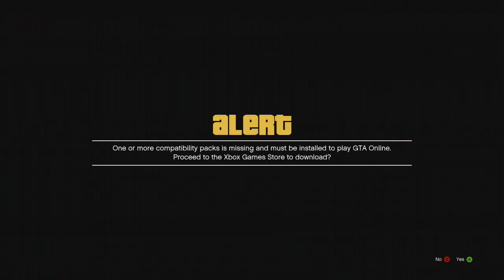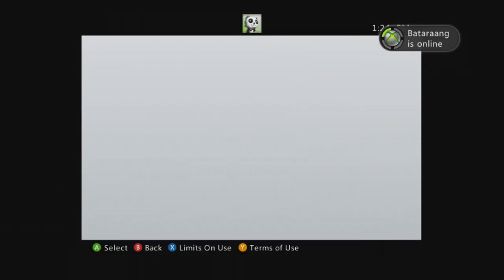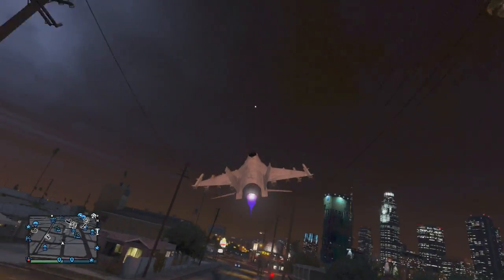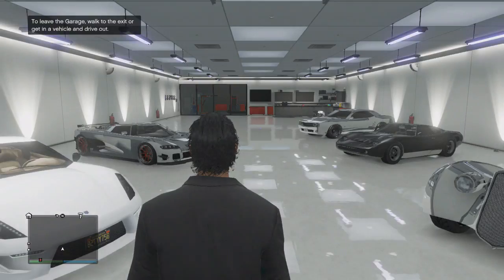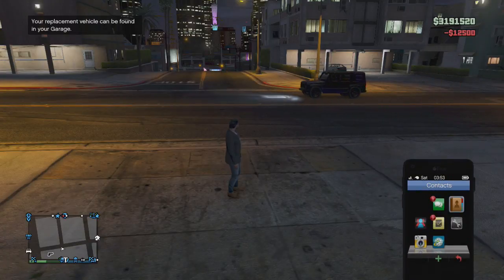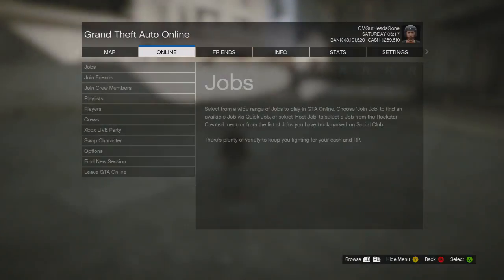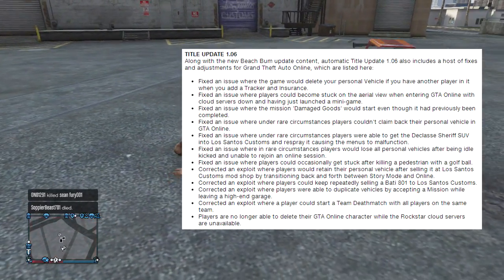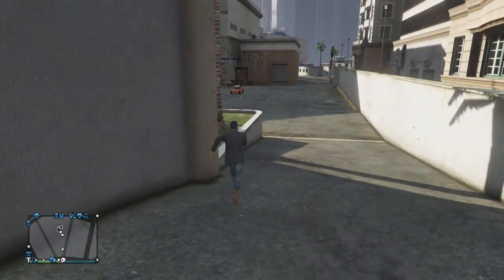"NEW" GTA V ONLINE: PATCH 1.06 NOTES, ALL GLITCHES PATCHED! (MONEY GLITCH, TANK/JET INSURE GLITCH)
Enjoy! Can we hit 100 likes for more GTA V ONLINE NEWS? 1.06